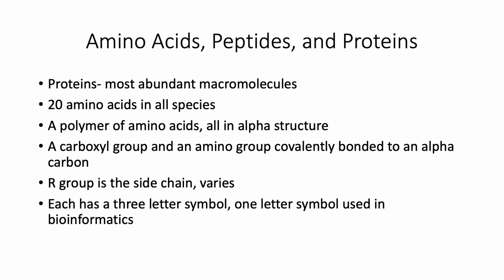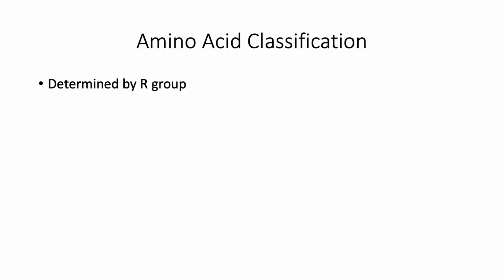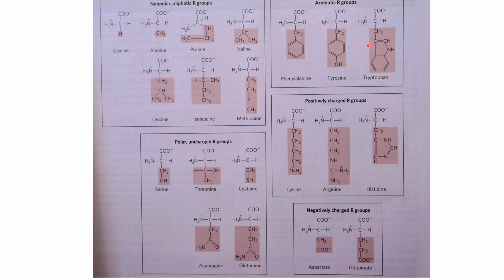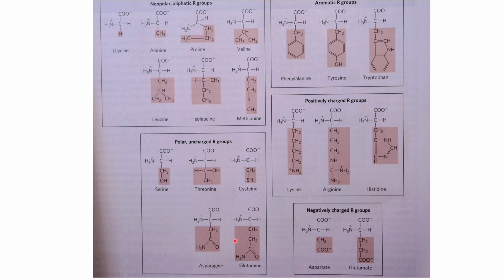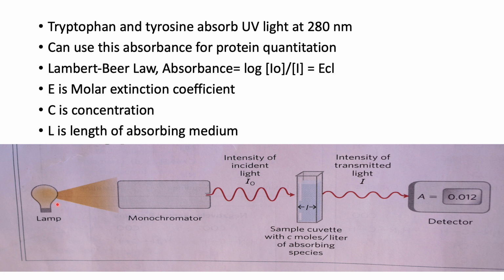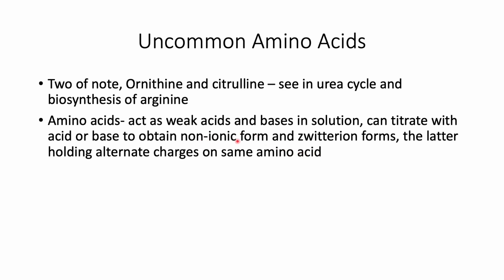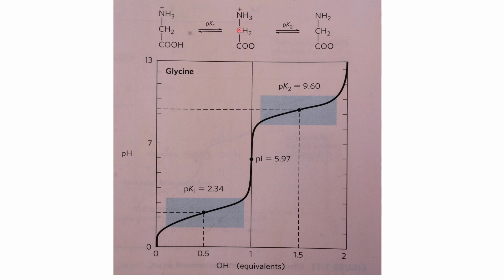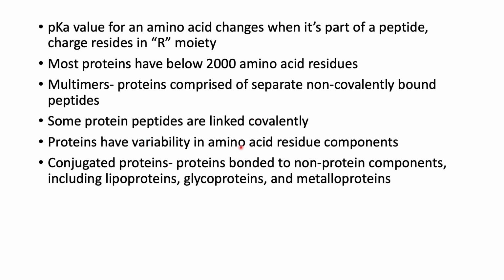Biochemistry from Lehninger, Lecture Seven: Amino Acid Structures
A listing of amino acids and constituent groups